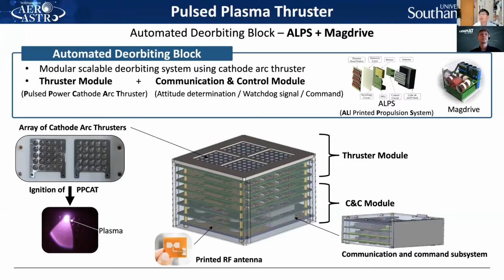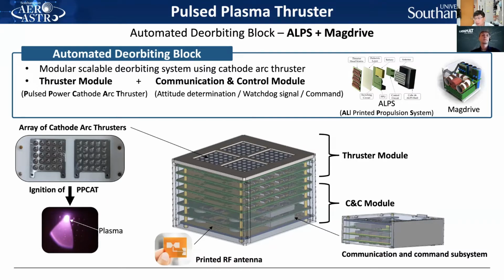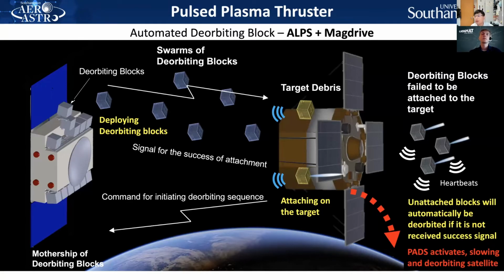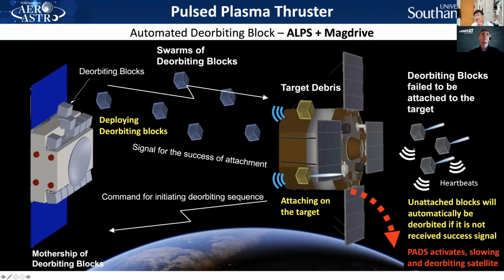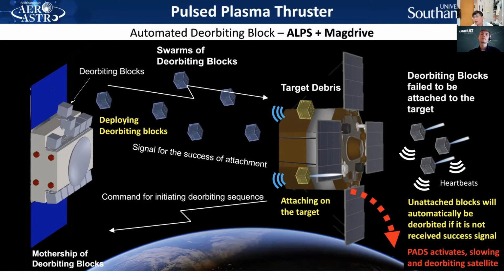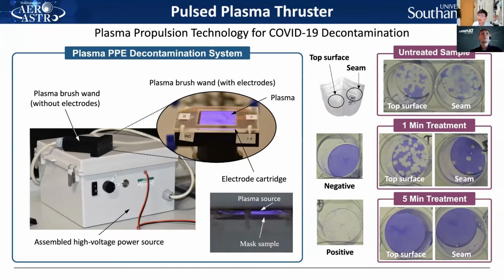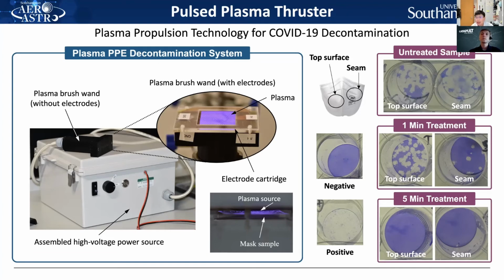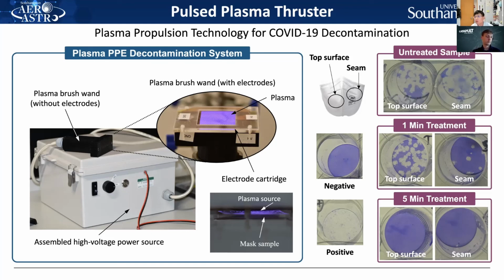Plasma Propulsion Technology to help improve Space Exploration and Global COVID-19 Pandemic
Minkwan Kim from the University of Southampton explains the work they are doing with Plasma Propulsion Technology